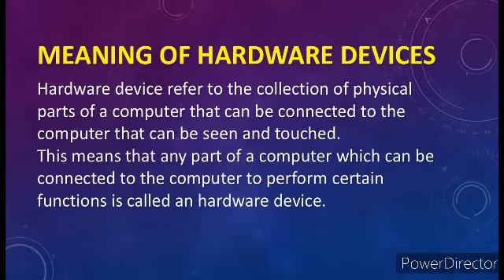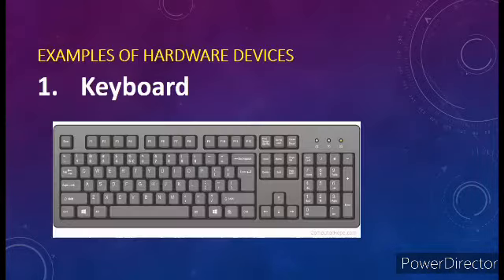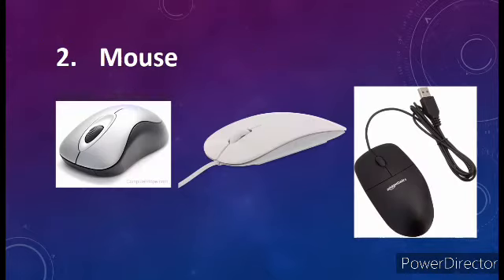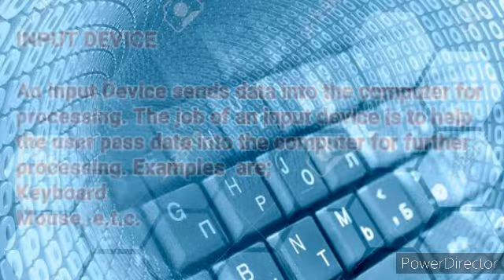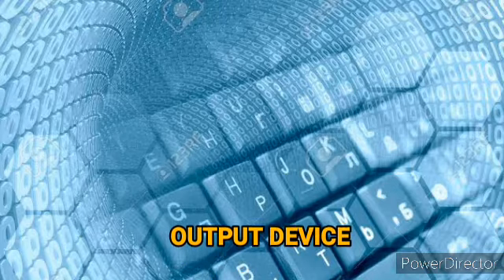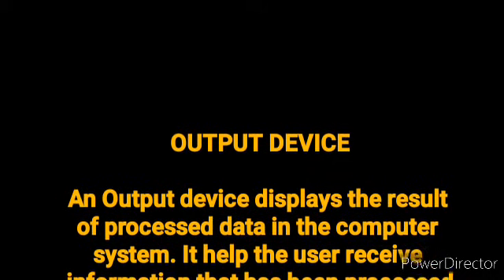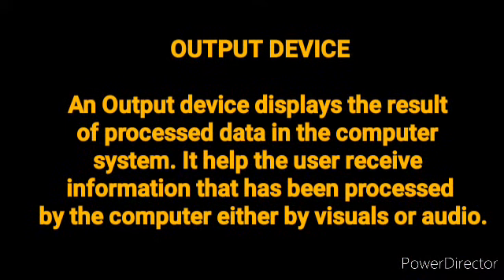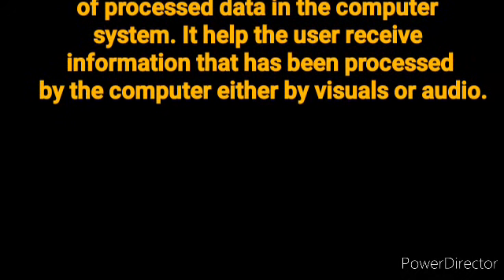Welcome Back to School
Hardware Device